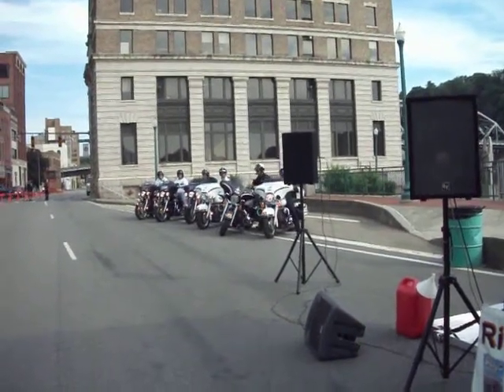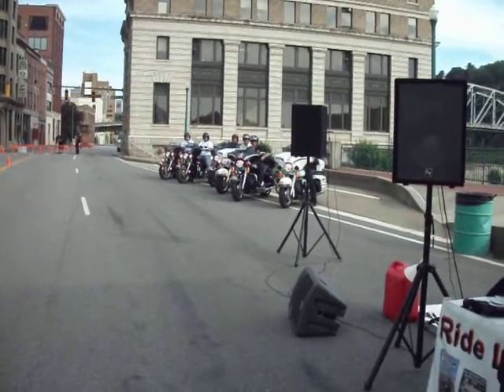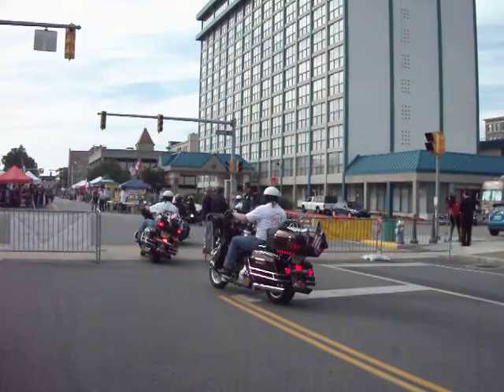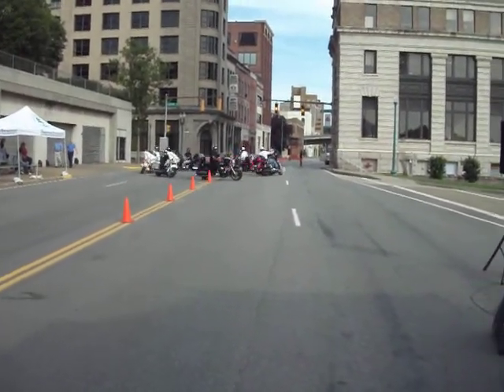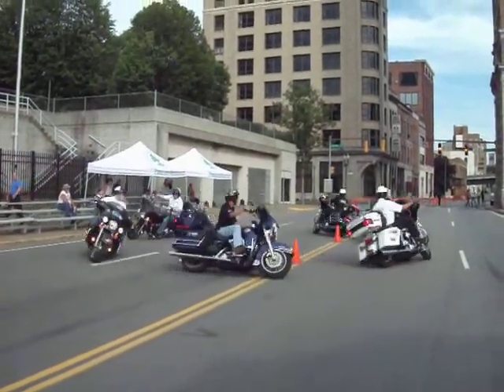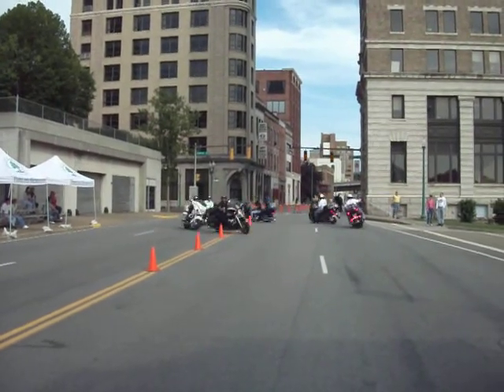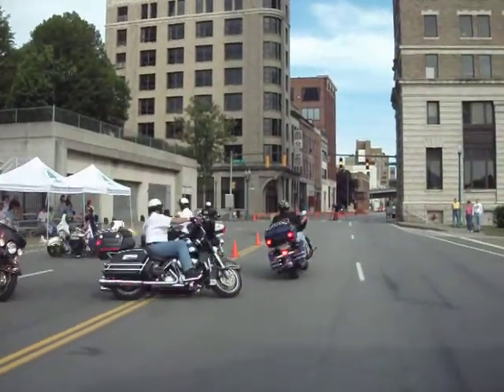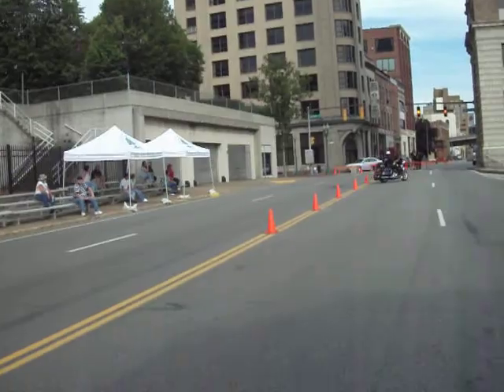Early Show at the West Virginia Hog Rally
Riding with my friends Jerry & Donna Palladino, Dave Russell, Michael Everhart and Dan Ford at the West Virginia Hog Rally.  No Footdraggers in this group!!!